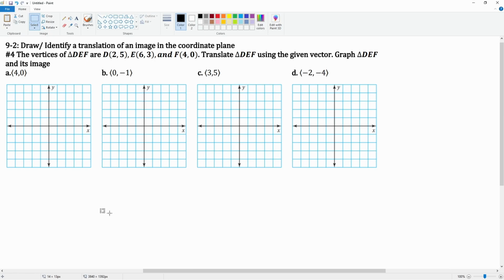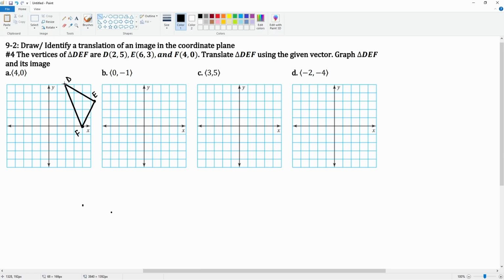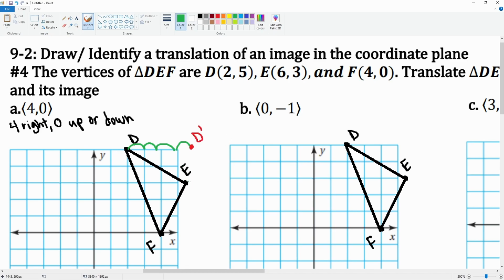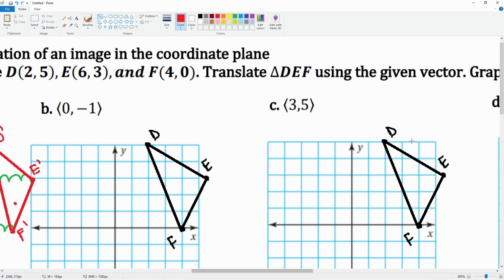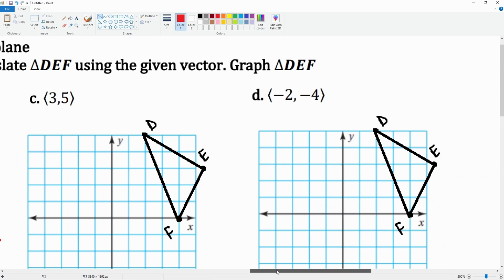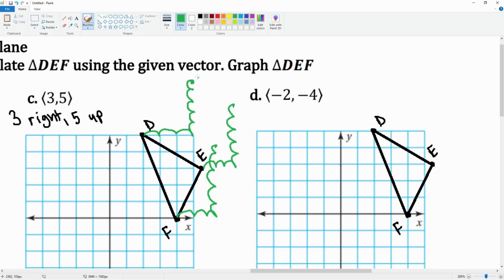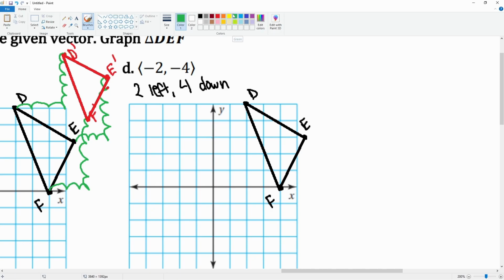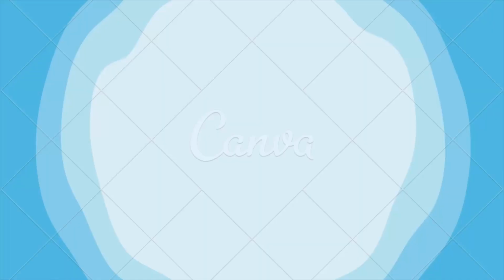9-2: Draw/ Identify a translation of an image in the coordinate plane #4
#4 The vertices of ∆𝑫𝑬𝑭 are 𝑫(𝟐, 𝟓), 𝑬(𝟔, 𝟑), 𝒂𝒏𝒅 𝑭(𝟒, 𝟎). Translate ∆𝑫𝑬𝑭 using the given vector. Graph ∆𝑫𝑬𝑭
and its image